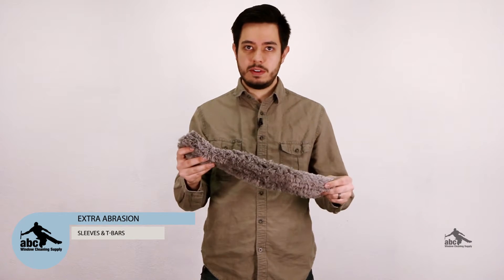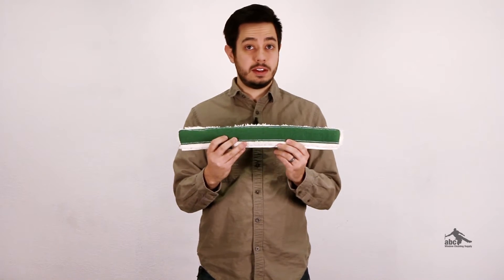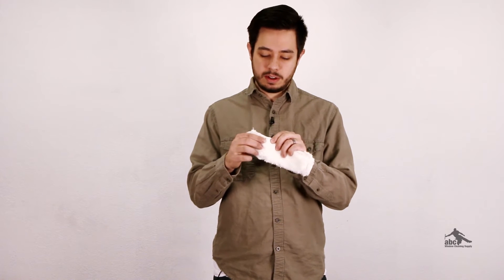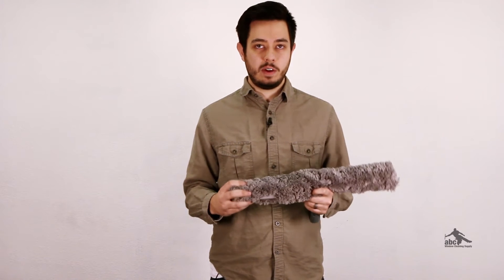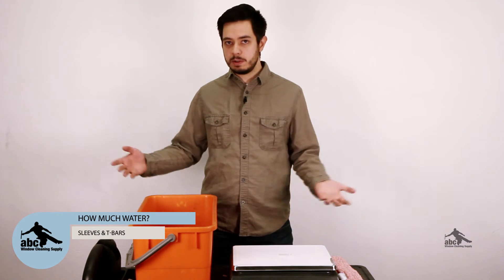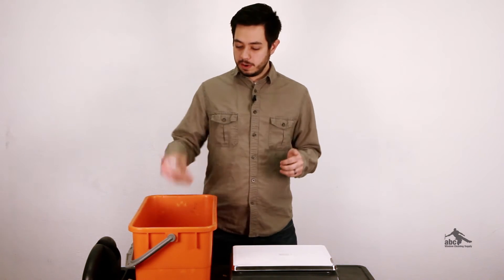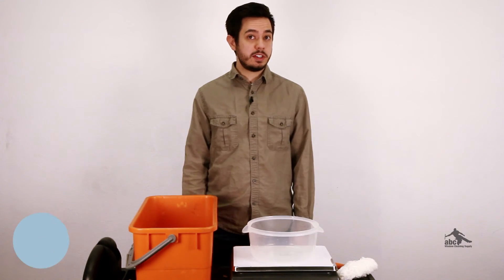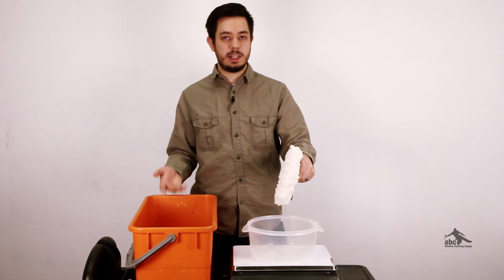Sleeves & T-bars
Sleeves all depend on what you need at the moment. In our minds, it's not about which sleeve is the best, but rather which sleeve is the best for your specific needs. Watch as we discuss the in's and out's of sleeves and t-bars.